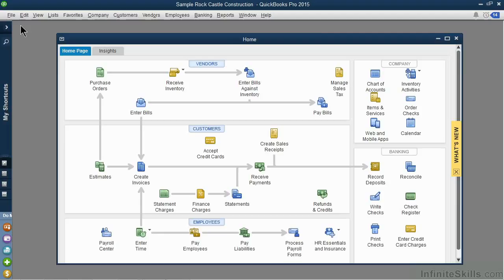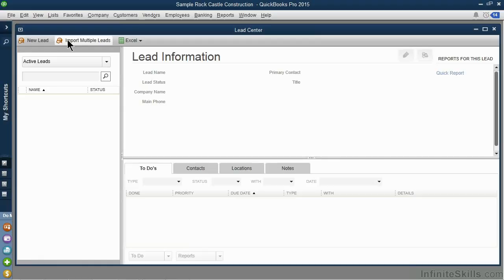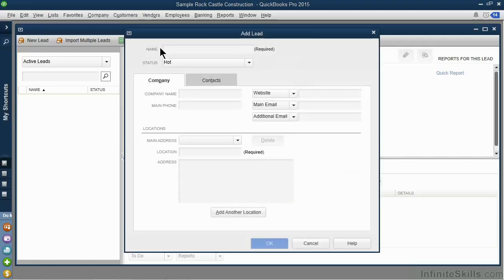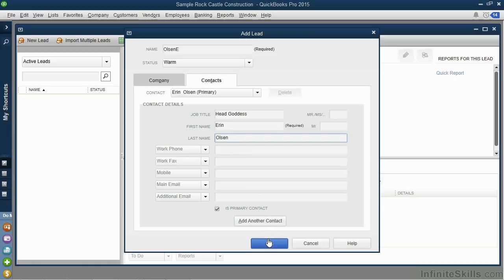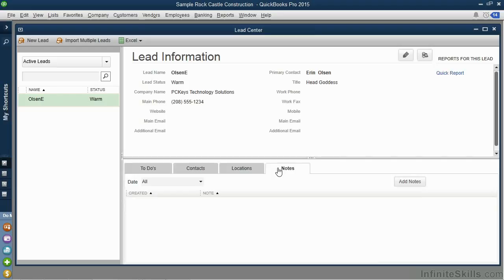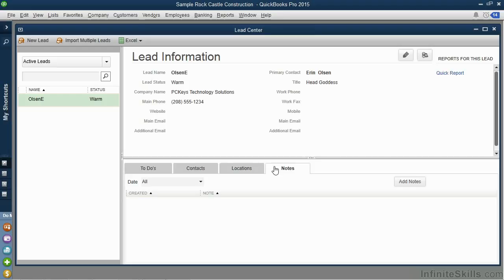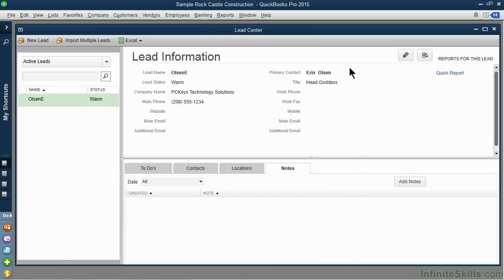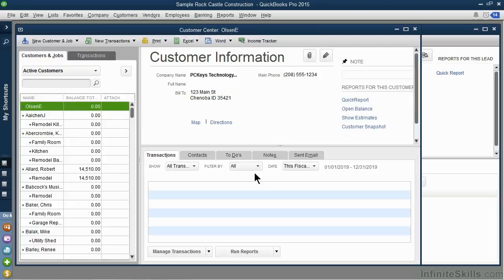33 Building Business With The Lead Center